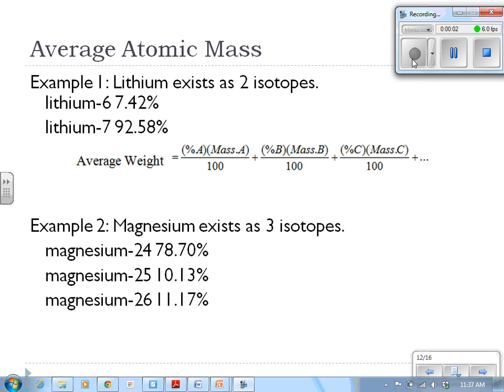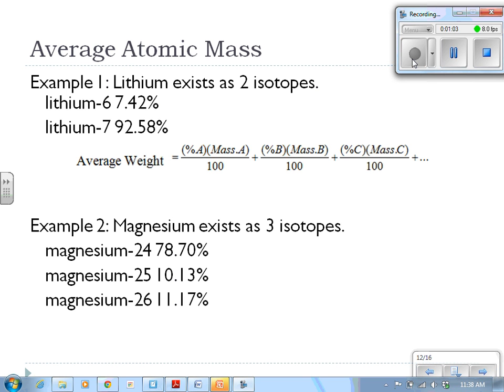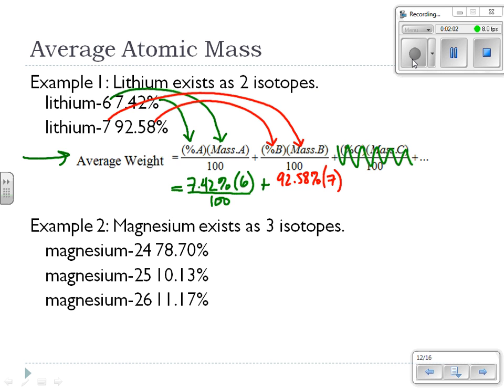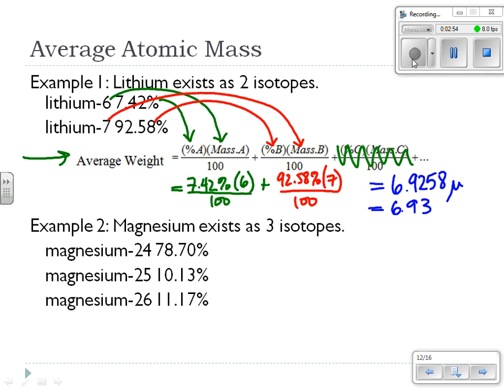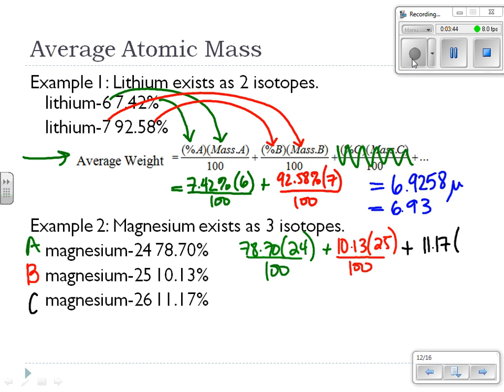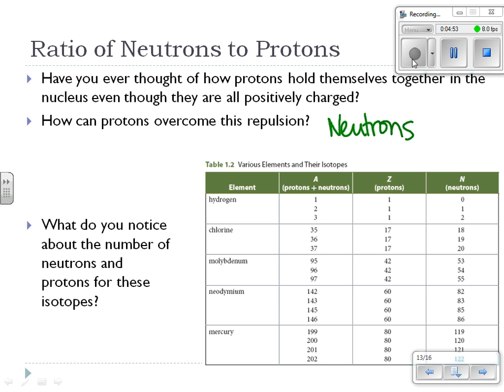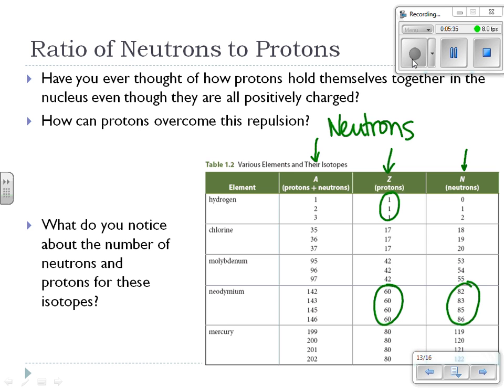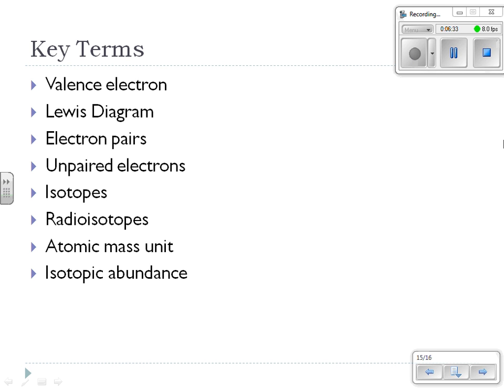02 Atoms part 2